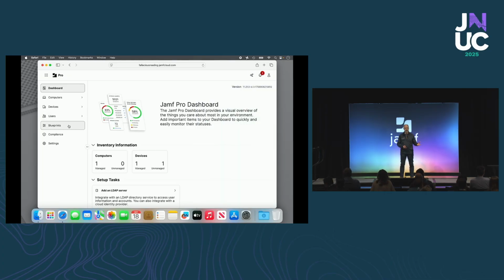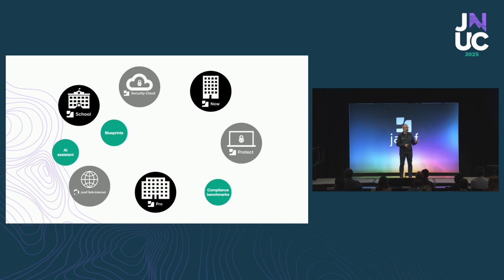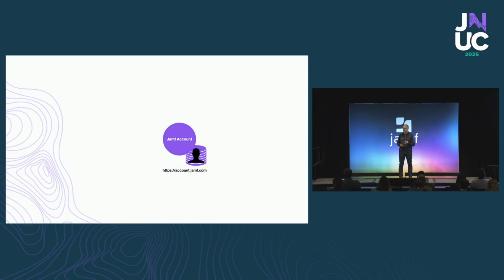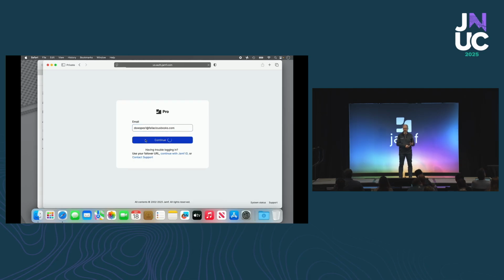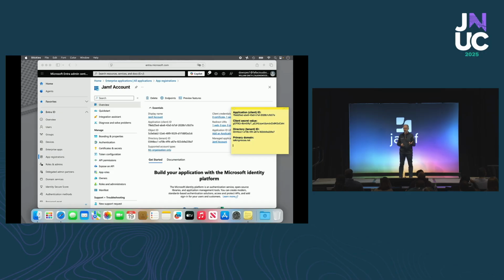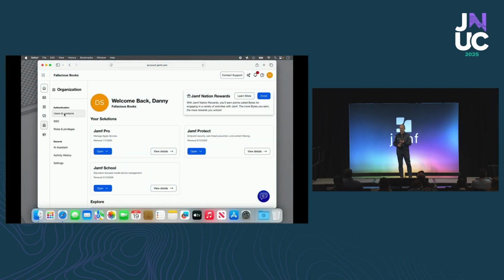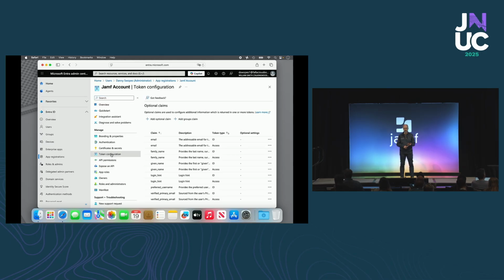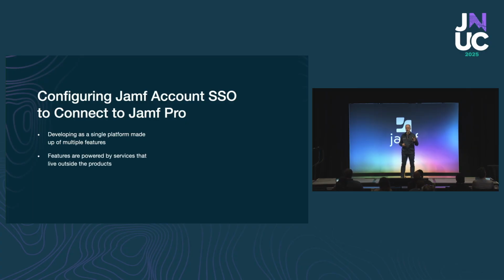Jamf Account Single Sign-On Configuration: Complete SSO Setup Guide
Configure Jamf Account single sign-on (SSO) to unlock AI Assistant, blueprints, and compliance benchmarks in Jamf Pro.

William Smith (Technical Enablement Manager at Jamf) provides step-by-step instructions for implementing SSO with Jamf IDs or identity providers like Microsoft Entra ID, Google Workspace, and Okta. Learn why Jamf is transitioning to a unified platform architecture and how to prepare your environment for cloud-based microservices.

What you'll learn:
► How to configure Jamf Account SSO for Jamf Pro access
► Setting up Jamf IDs vs identity provider authentication
► Integrating Microsoft Entra ID (formerly Azure AD) with Jamf Account
► Domain verification process for identity provider connections
► Configuring administrator accounts without email addresses (UPN mapping)
► Creating failover accounts for break-glass scenarios
► Understanding Jamf's microservices architecture and platform API
► Managing user accounts across multiple Jamf Cloud products

0:00 Jamf Account Single Sign-On for Jamf Pro
0:59 What SSO Through Jamf Account Enables
1:26 Accessing AI Assistant, Blueprints, and Compliance Benchmarks
3:53 The Big Picture: Why Jamf Requires SSO
4:19 Jamf's Cloud-First Development Strategy
5:05 Microservices Architecture: Shared Features Across Products
6:16 Consolidating User Authentication with Jamf Account
10:38 Two Types of Authentication: Jamf ID vs Identity Provider
15:36 Enabling Single Sign-On in Jamf Pro Settings
19:02 Adding an Identity Provider to Jamf Account
20:04 Benefits of Using Identity Providers (Google, Microsoft, Okta)
21:16 Domain Verification Process with DNS Text Records
23:02 Configuring Microsoft Entra ID as Identity Provider
28:17 Allowing Junior Admins Without Jamf Account Access
30:15 Testing User Authentication with Identity Provider
32:35 Using User Principal Name (UPN) for Admin Accounts
34:03 Configuring Token Claims in Entra ID
36:15 Setting Custom Username Claim Name (UPN)
36:38 Switching Identity Provider User Mapping to Username
37:44 Creating Accounts with UPN Instead of Email
41:37 Q&A Session

Who this video is for:
► Jamf Pro administrators implementing SSO authentication
► IT security teams managing identity and access management
► Cloud migration teams transitioning to Jamf Cloud
► Enterprise administrators using Microsoft Entra ID, Google, or Okta
► MSPs managing multiple Jamf Pro instances for clients